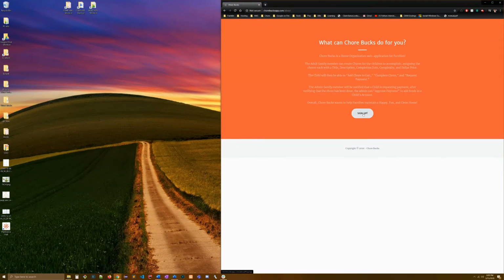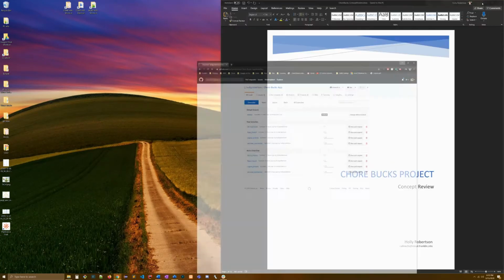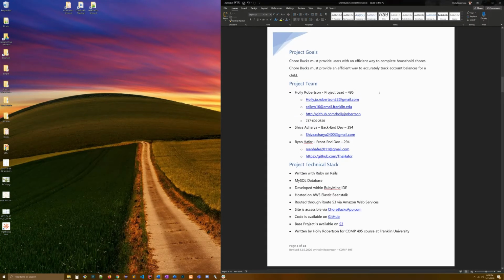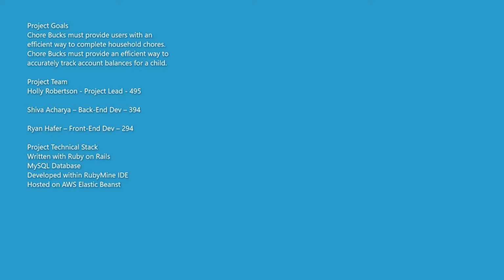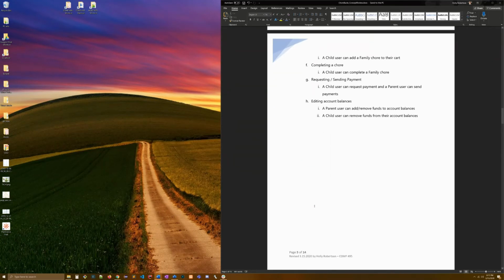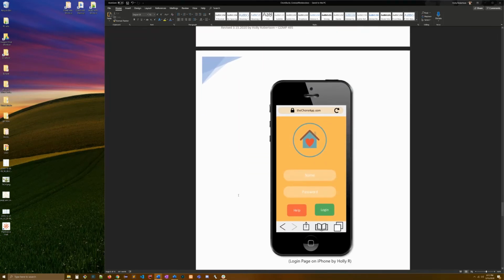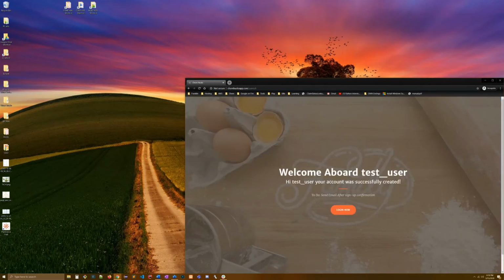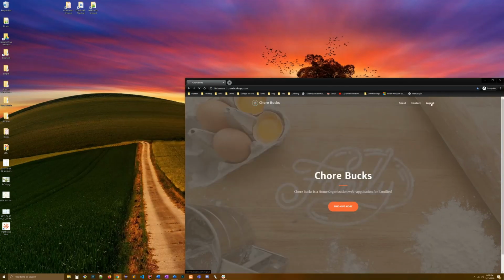Chore Bucks Concept Review